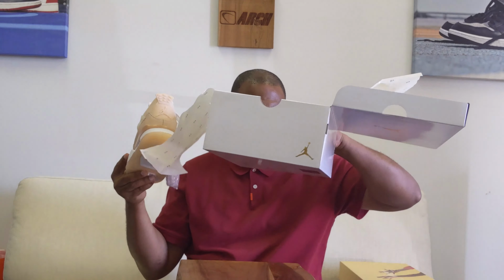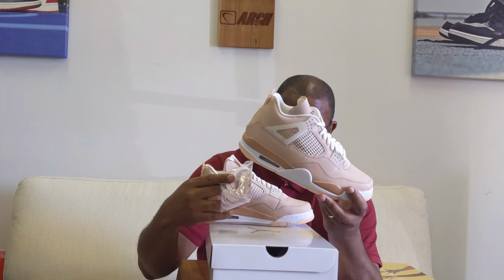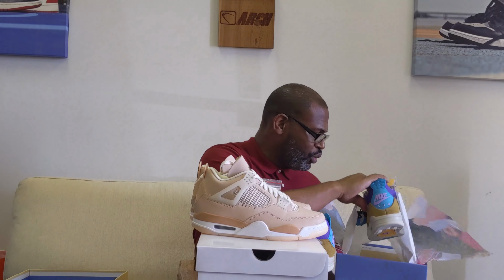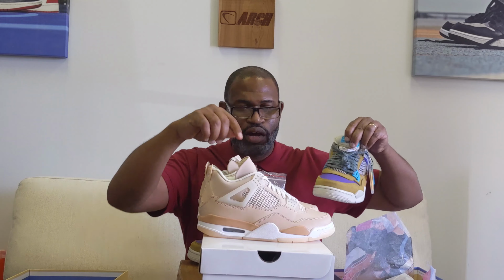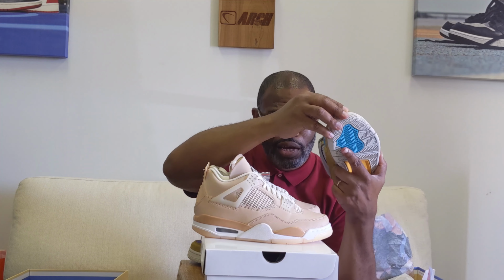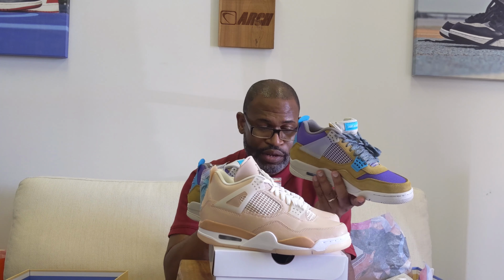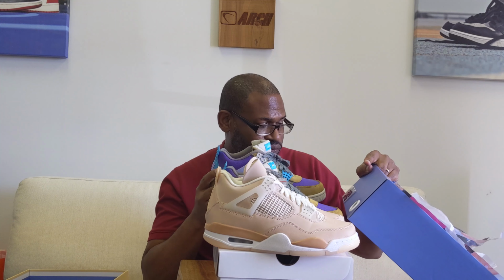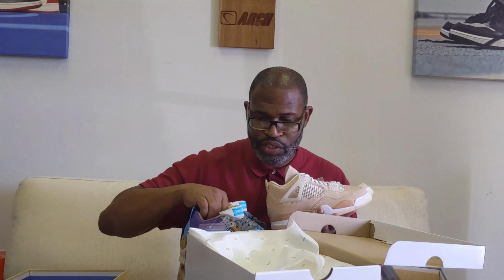WMNS Air Jordan 4 Retro Shimmer vs Air Jordan 4 Retro SP Union Desert Moss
The Air Jordan 4 Retro Shimmer was designed for women and shows up in the white Jordan Brand box with the gold Jumpman logo. The shoe looks a lot like a Veg Tan colorway or a Hender Scheme version of the 4. I took the time to compare it to the Air Jordan 4 Retro SP Union 30th Anniversary Desert Moss colorway.